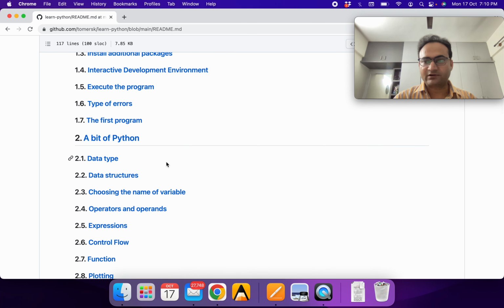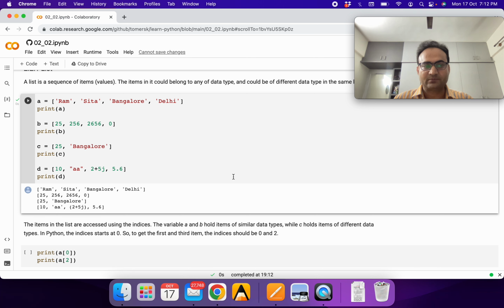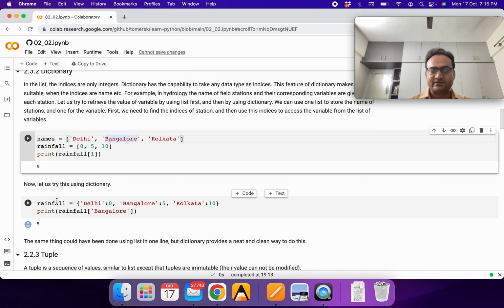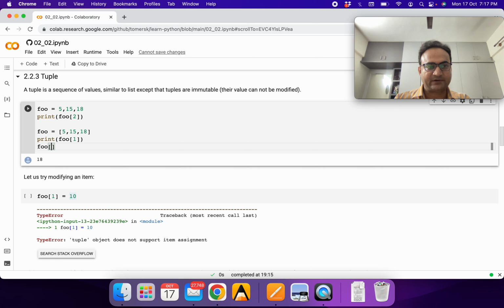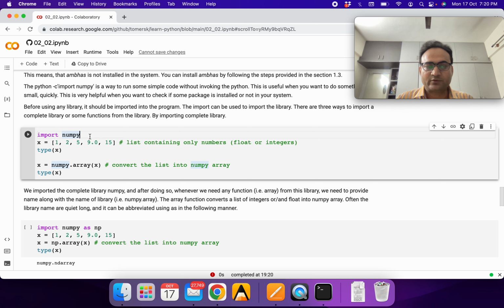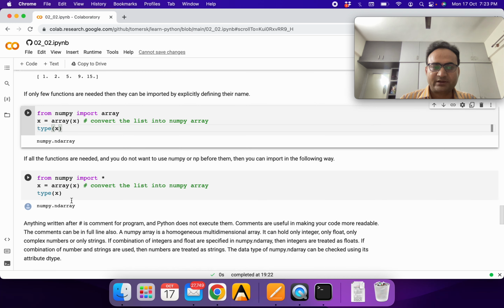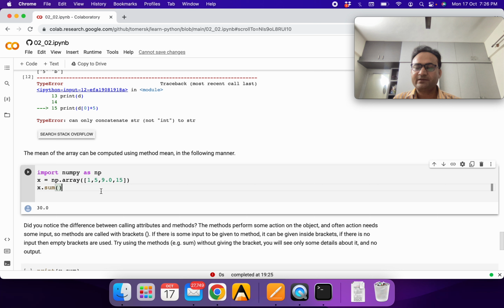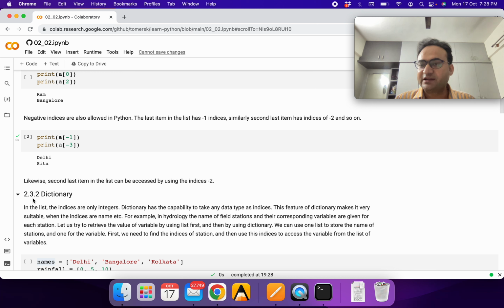Data structure in Python